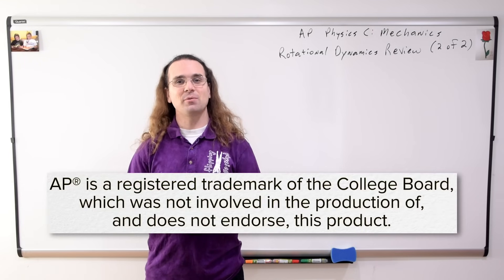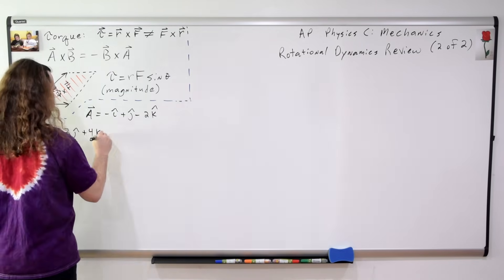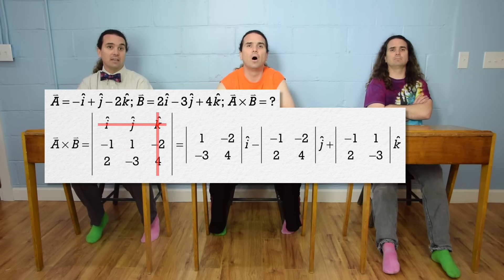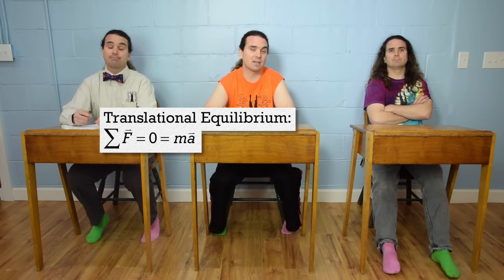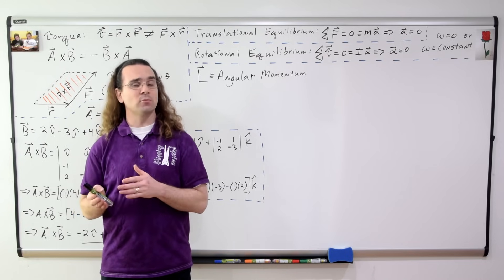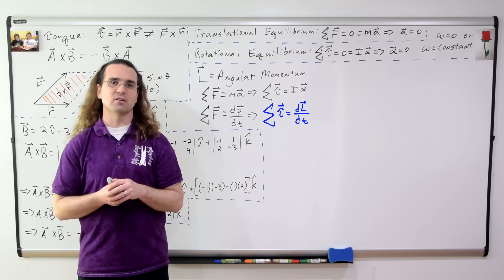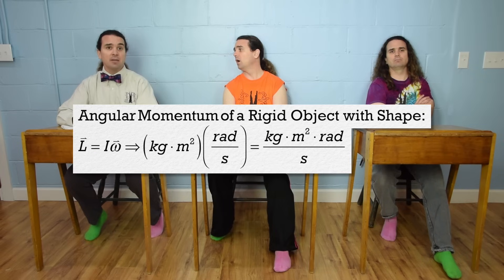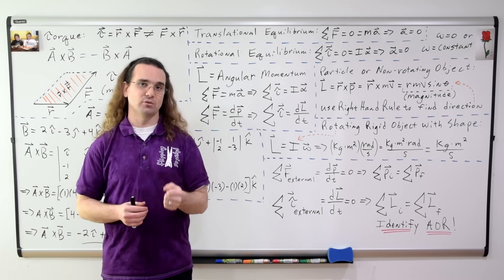AP Physics C: Rotational Dynamics Review - 2 of 2 (Mechanics)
Calculus based review of the cross product torque equation, how to do a unit vector cross product problem, rotational equilibrium, the rotational form of Newton’s second law, the angular momentum of a particle and of a rigid object with shape, the derivation of conservation of angular momentum, and a conservation of angular momentum example problem which reviews a lot of the pieces necessary to understand conservation of angular momentum.
For the calculus based AP Physics C mechanics exam.

0:00 Intro
0:15 The cross product torque equation
1:10 Unit vector cross product example problem
3:32 Rotational equilibrium definition
4:55 Rotational form of Newton’s second law
5:37 Angular momentum of a particle
7:08 Angular momentum of a rigid object with shape
7:49 Conservation of angular momentum derivation
8:57 Conservation of angular momentum example problem
10:57 Visualizing the problem
12:04 The conservation of angular momentum equation
12:54 Solving for the constant value of the variable y.
14:04 Substituting in known values
15:38 Does our variable answer make sense?

Next Video: AP Physics C: Rotational vs. Linear Review (Mechanics)

Previous Video: AP Physics C: Rotational Dynamics Review - 1 of 2 (Mechanics)

Thank you to Aarti Sangwan and Sawdog for being my Quality Control team for this video.